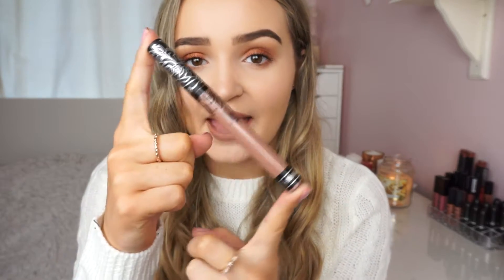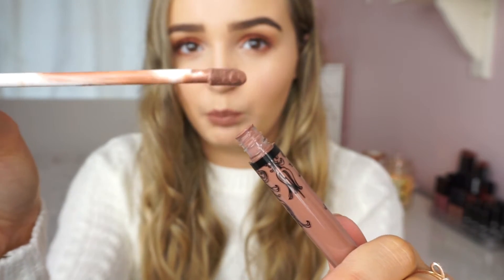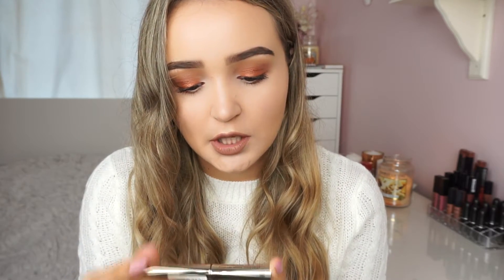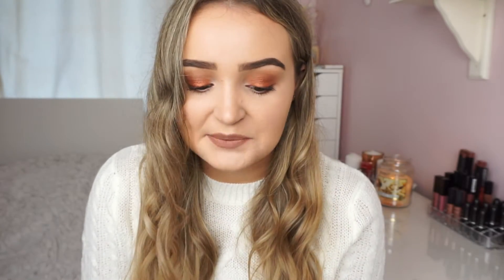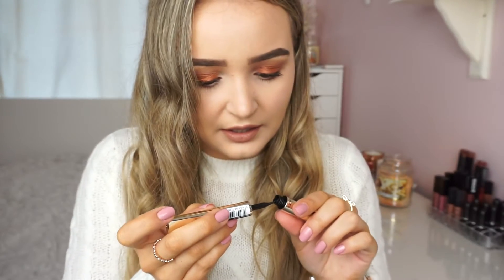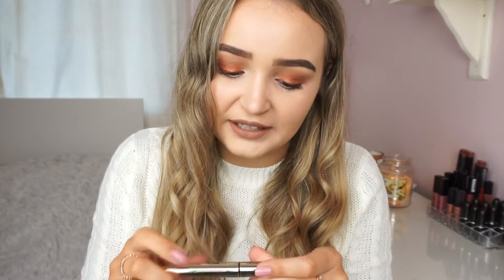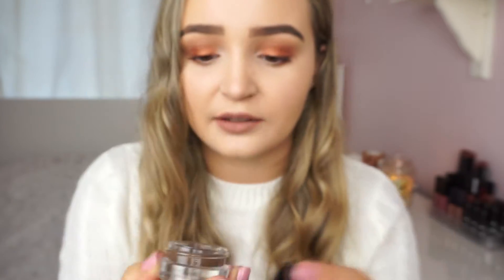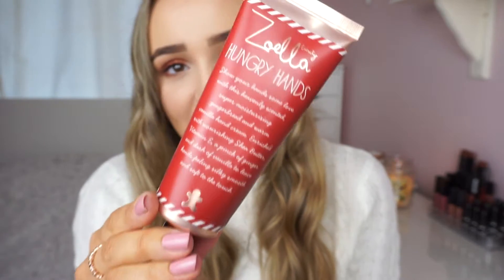November Favourites | MoreMartasLife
Hi Everyone!
Here are some of the items that I have been loving through the month of November. What have you been loving through the past month?

WHAT I’M WEARING:
Top: Primark

Marta x